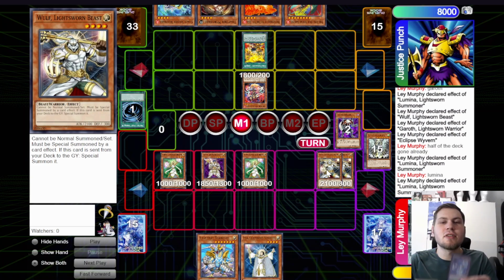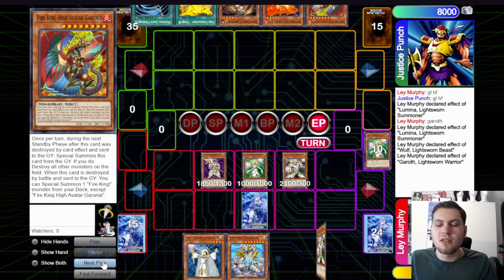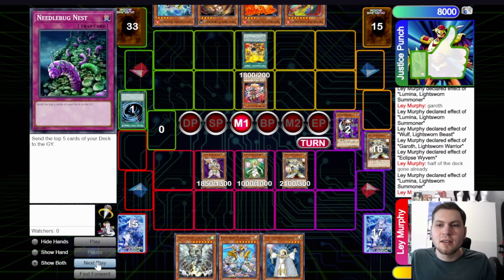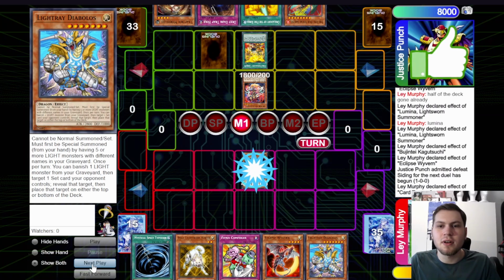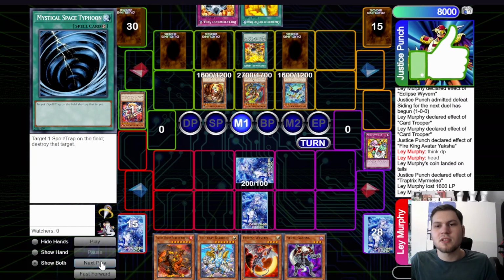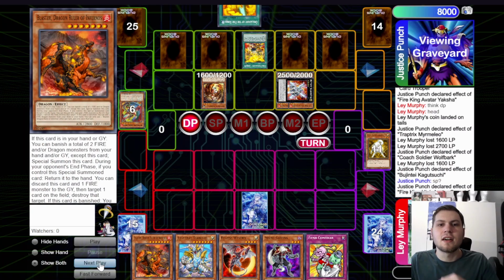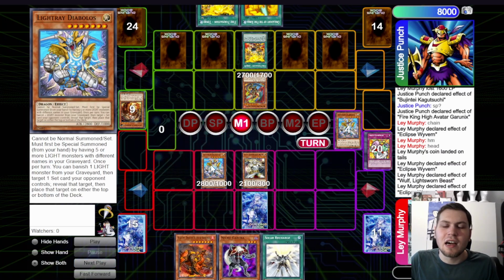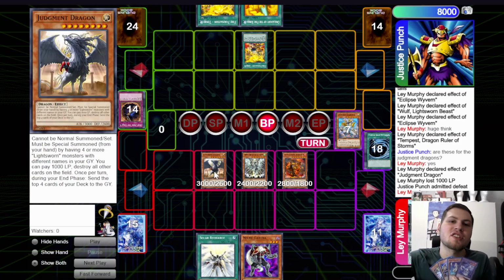Lightsworn vs Fire King - How BROKEN is MILL 5 in Fire Water Format?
Testing Lightsworn vs Fire King in Fire Water Format. Even without the cards from the Lightsworn structure deck, the deck has a crazy mill power similar to Ishizu Tearlaments and it can OTK extremly fast , because the deck is able to search Judgment Dragon with the combination of Eclipse Wyvern and Dragon Rulers. How well does the deck perform against actual meta decks in the format?

0:00 Intro
0:45 Game 1
3:34 Game 2